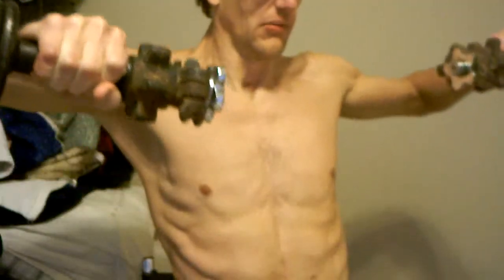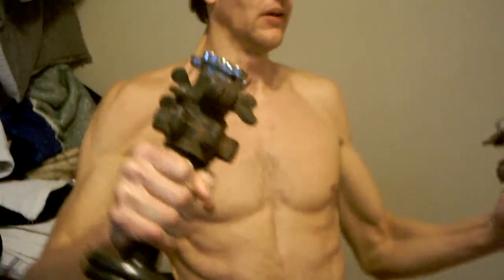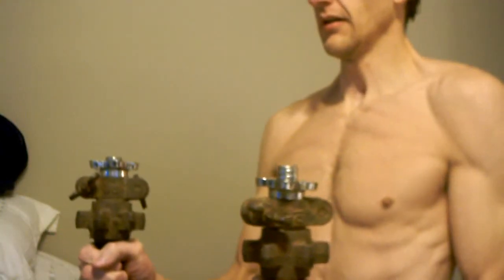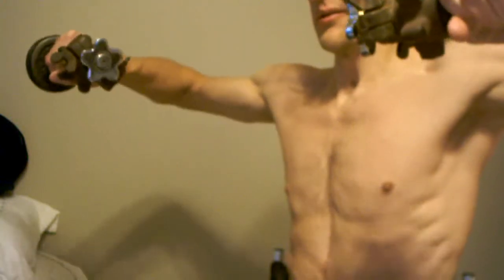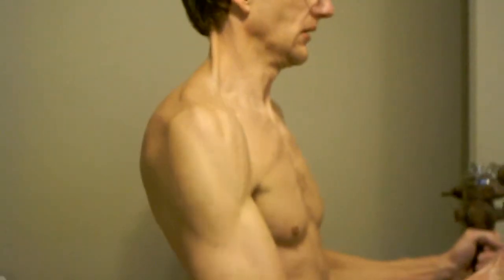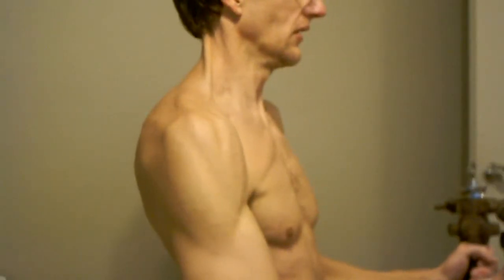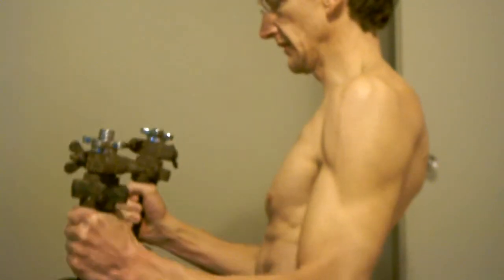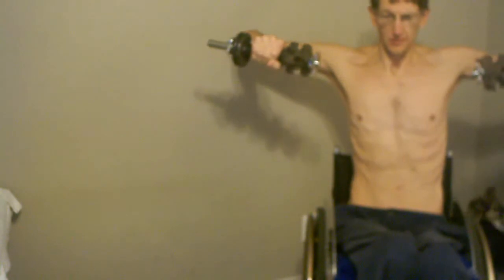Wheelchair style - Side Raises (bent elbow) for Shoulder Strengthening - L1 injury 12-13-11